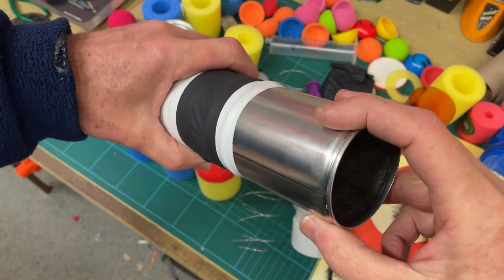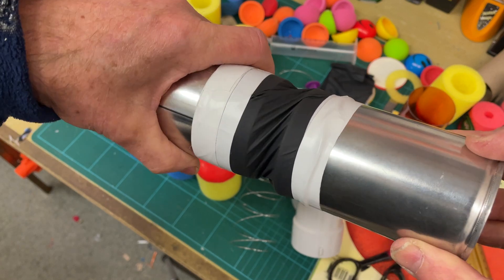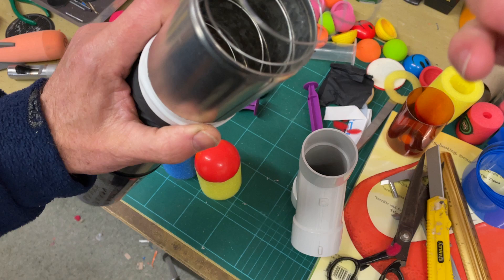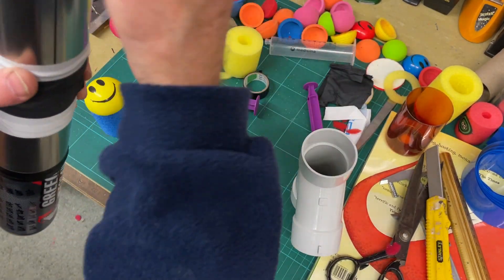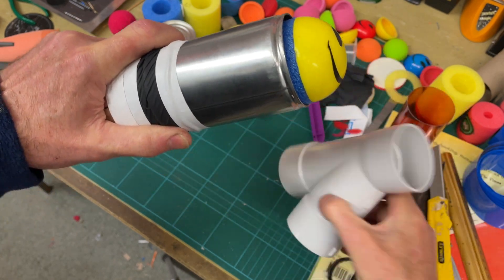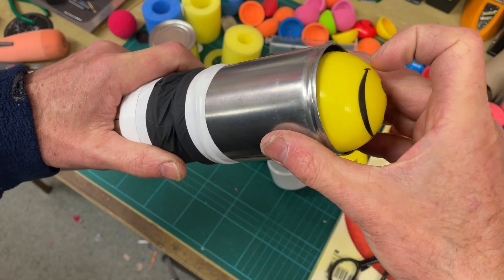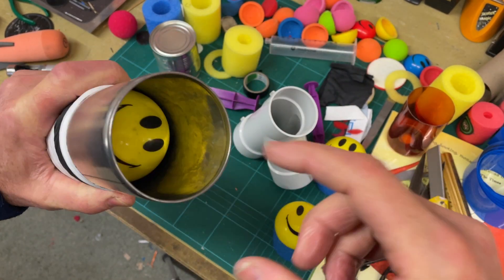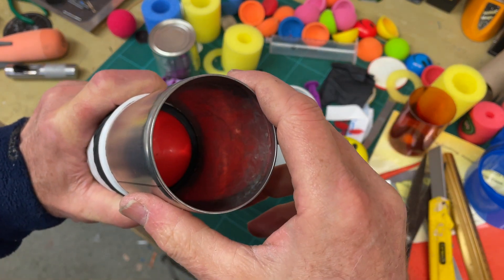[Proof-of-Concept] RSCB "Aperture Ring" Breach-Seal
Rough mock-up for a gate-less sealing breach concept for a RSCB. Function would be similar to the Aperture Cup

Intended for trial in the Manticore build (which will need every ounce of air-efficiency I can wring from the rig 😅)

Basically a flexible rubber tube (here using the wrist of a black nitrile glove) connects the breech and the mag tube (or a sleeve around it...)

Twisting the mag/sleeve relative to the breech constricts the rubber tube, making it seal to the round *immediately behind* the one in the breach.

When the tank's dump-valve is released the round in the breach is fired - but without the pressure having to first fill all of the dead-space in the mag tube around the remaining rounds.

When the sleeve is untwisted the rubber tube un-constricts, allowing the next round to be pushed forward into the breach.

Because the mag tube behind the seal is effectively out of the picture, this could mean you don't need to seal the other end of the mag - opening up a number of options for re-loading.

With minimal dead-space, every round fired should be receiving the same volume of air at the same pressure, and with the 2nd round in the queue held back until the sleeve is released the shot being fired will receive the full burst of pressure without the next round plugging the breach early. Short story: shot strength and consistency should be markedly improved.